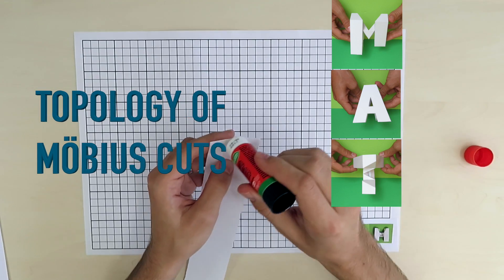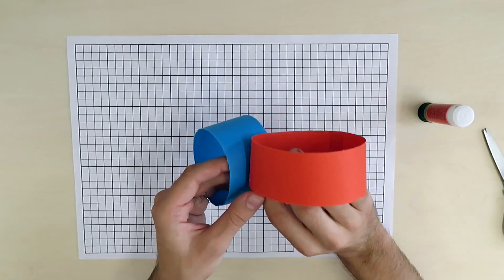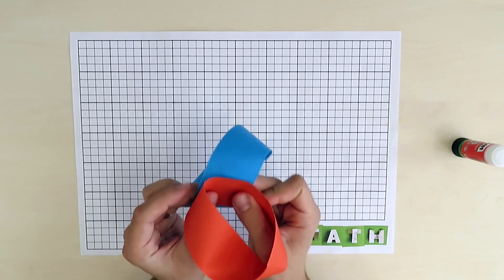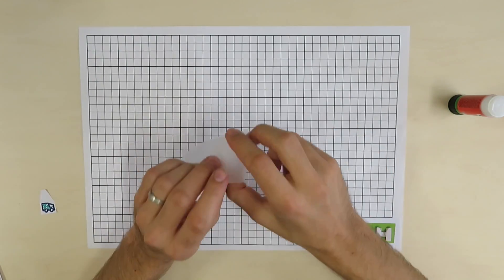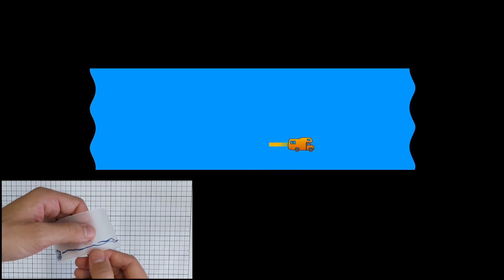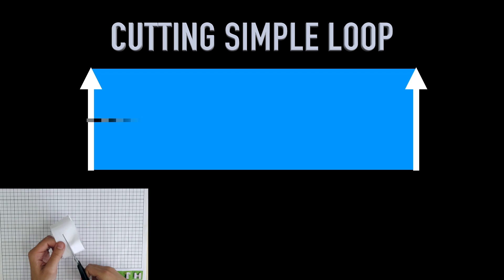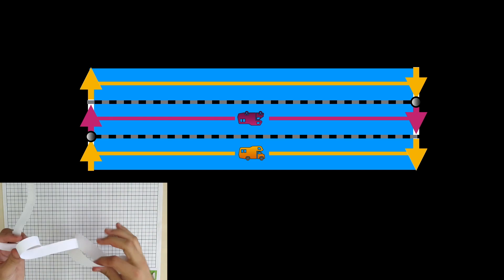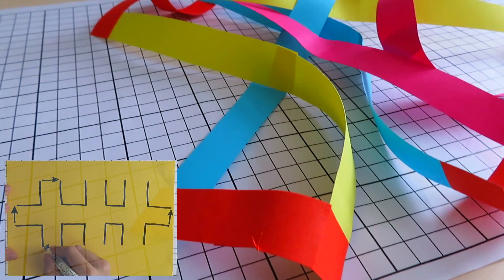Topology of Möbius Cuts | Simple yet Powerful Math Model for High School Students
Content:
0:00 - Paper cutting
   - Simple loop
   - Möbius strip in half and in thirds
   - Two simple loops
   - Clockwise and counterclockwise Möbius strip
   - 4D transformation
   - Two different Möbius strips
   - Two identical Möbius strips
4:30 - Math model description
   - Topological characteristics of Möbius strip
   - Abstract model of simple loop and Möbius strip
   - Limits of the model
7:50 - Application of the model
   - Cutting loops theoretically
   - Endless possibilities of abstract models